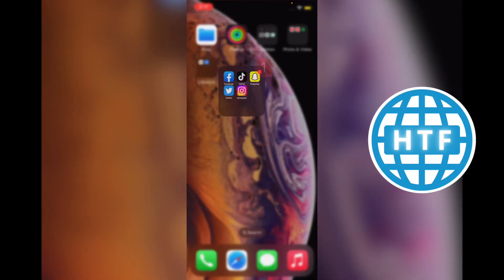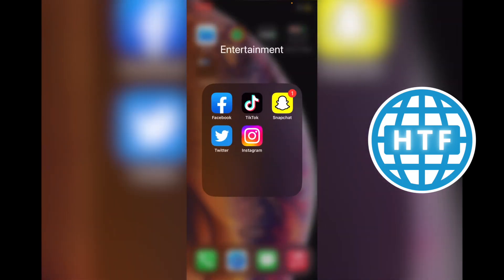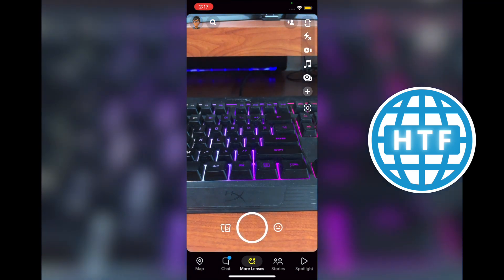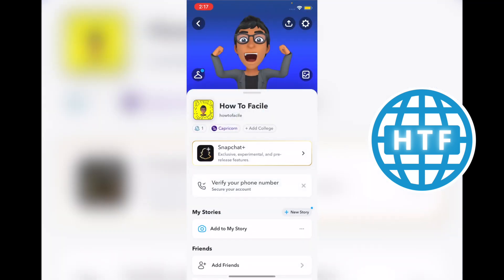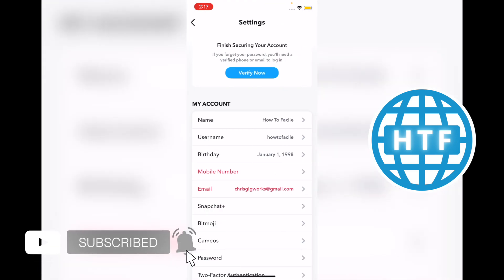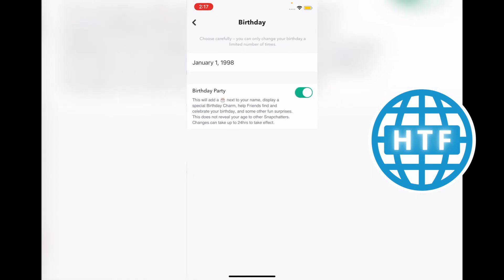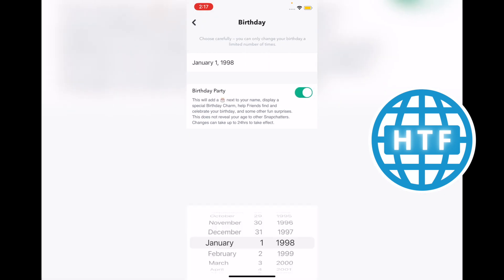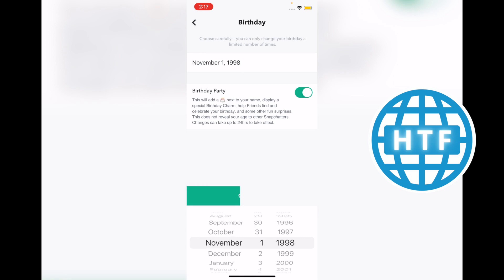How To Change Your Birthday on Snapchat (2022)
If you messed up some settings when you created your Snapchat account it isn't over. Today, I will show you how to change your birthday on Snapchat in 2022.